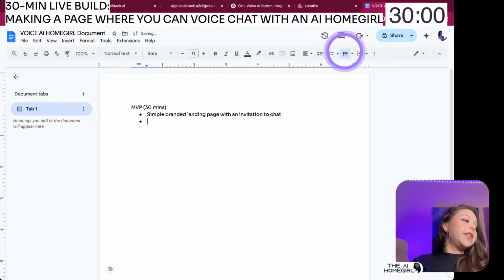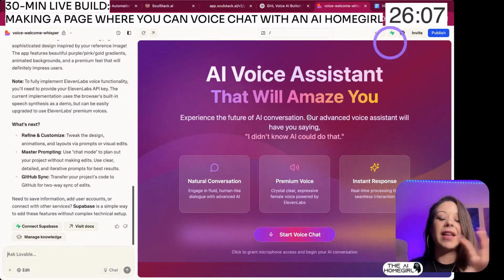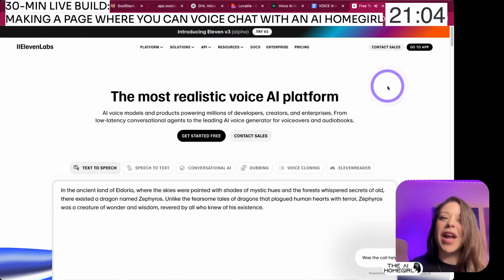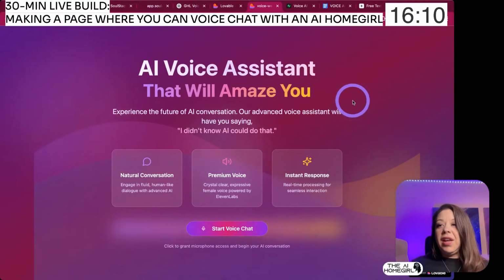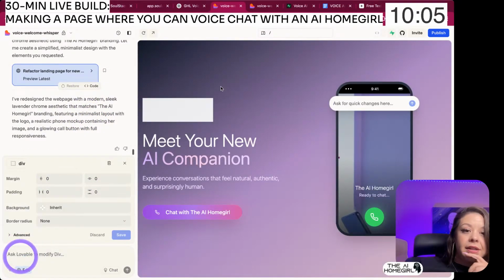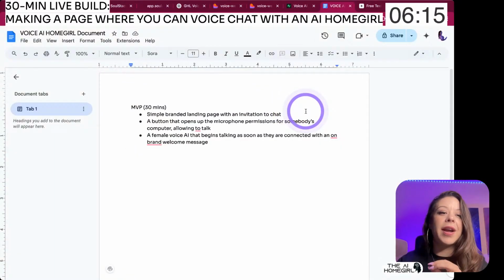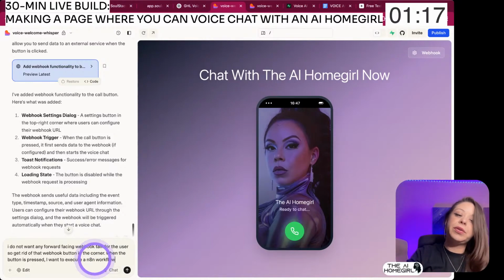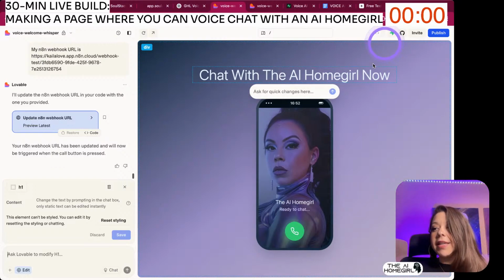LIVE BUILD (vibe no-coding) - Creating a Voice AI Landing page so you can chat with an AI Homegirl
Turning ideas into experiences. I'm using Lovable & n8n for this.